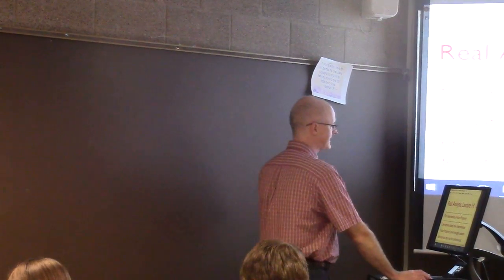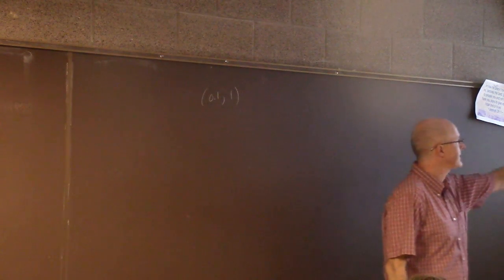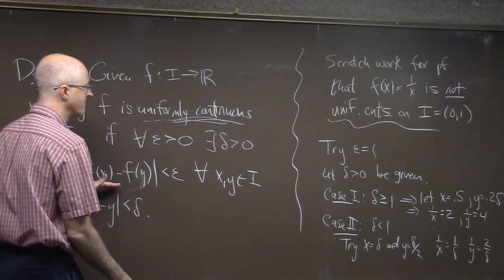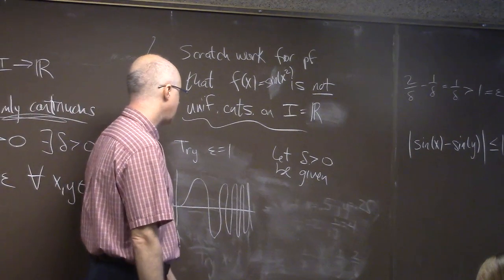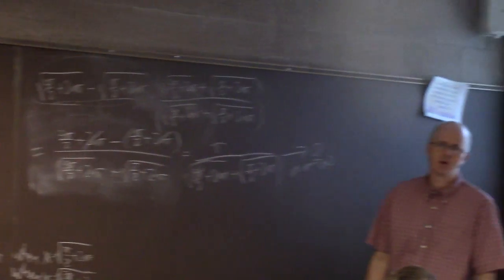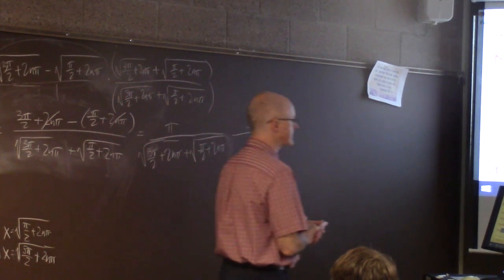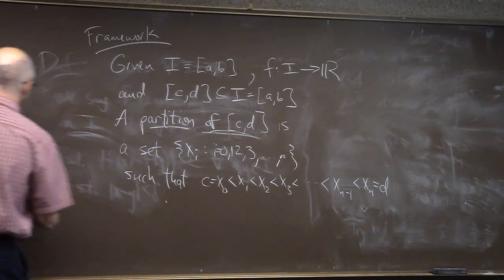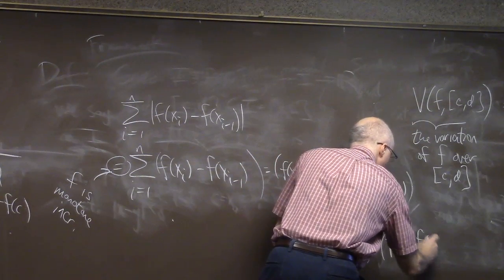Intro Real Analysis, (Most of) Lec 14: Uniform Continuity Non-Examples, Variation of a Function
Real Analysis course textbook ("Real Analysis, a First Course") "Hands On Start to Mathematica" Amazon Prime Student 6-Month Trial Real Analysis Playlist

(0:00) Remarks about last lecture.
(0:33) Goals for lecture.
(1:08) Reminder that derivatives satisfy the intermediate value property.
(2:59) Definition of uniform continuity.
(5:34) Uniform continuity theorem and miscellaneous facts.
(6:46) Sketch of proof of 1/x not being uniformly continuous on (0,1).
(14:33) Sketch of sin(x^2) not being uniformly continuous on R.
(26:15) Summary of facts about monotone functions.
(32:58) Start discussion of the variation of a function.
(33:58) Partition of a closed and bounded interval.
(37:58) Definition of the variation of a function over an interval.
(40:34) The variation of a monotone function.